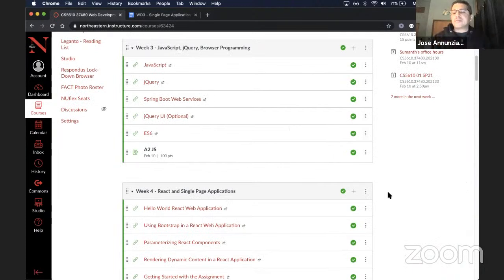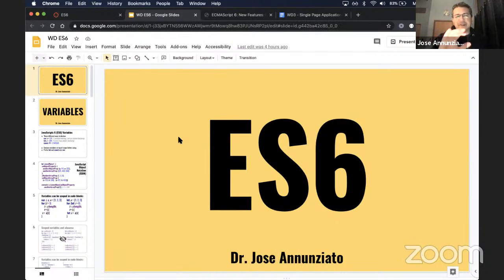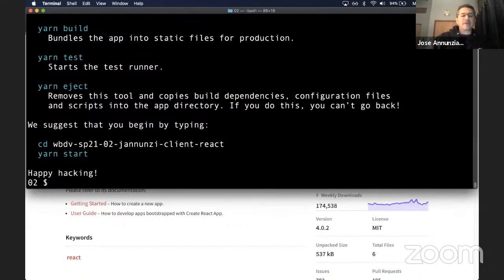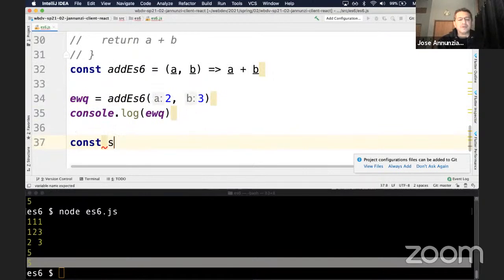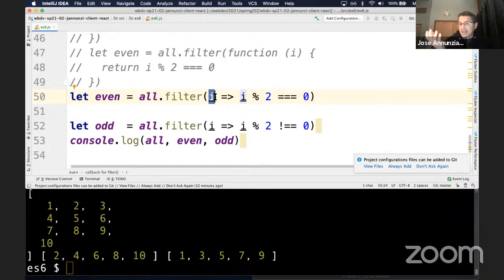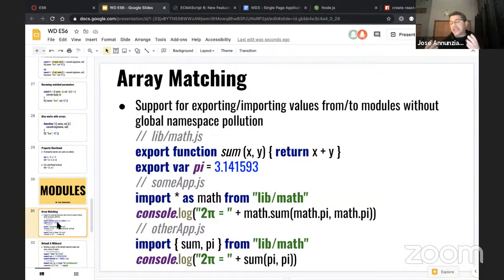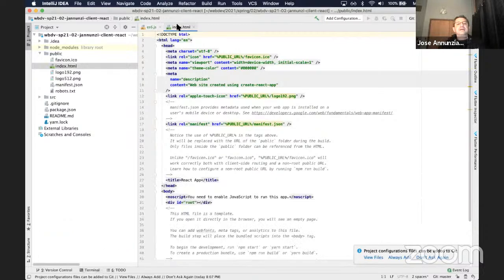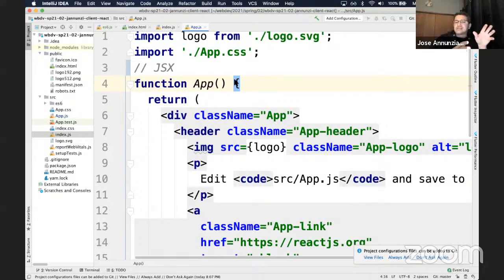ES6 & React.js - CS5610 02 SP21 W4.1